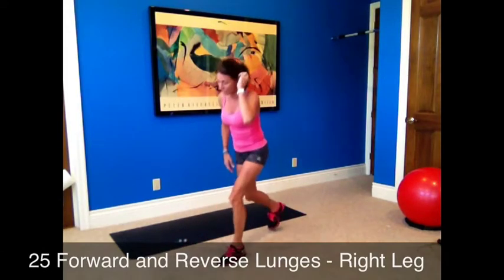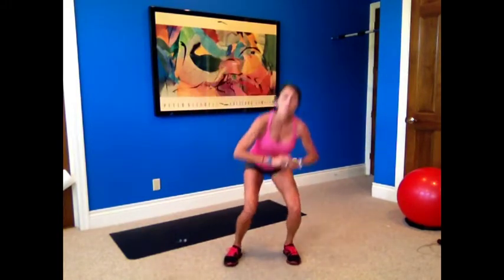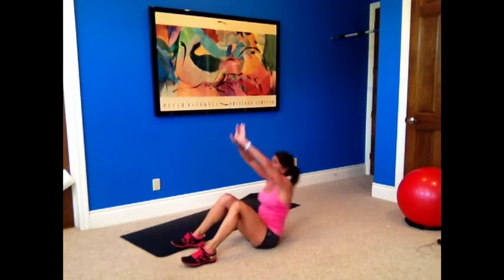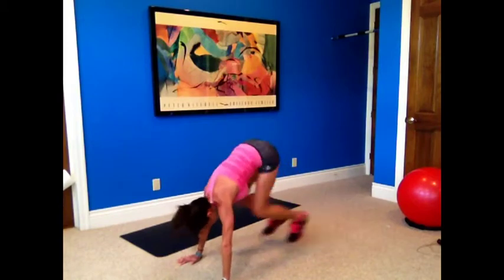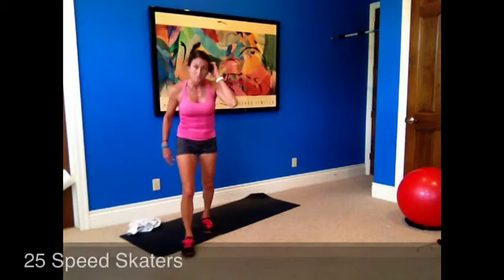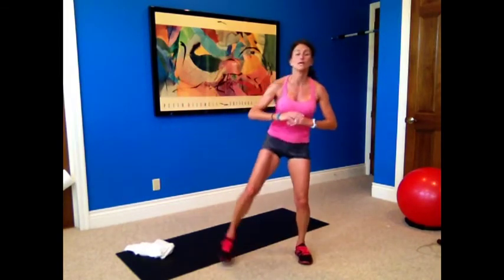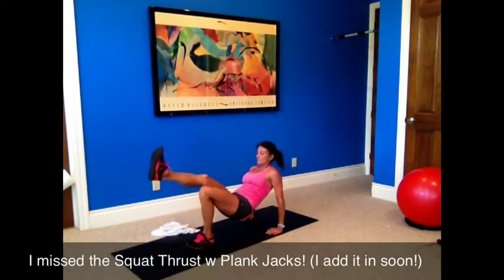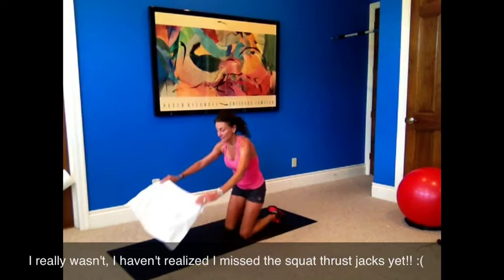1k Rep Workout #51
Hi guys, I get right into the workout without an explanation (I don't know why, excited, maybe!!). No equipment is needed, all body weight exercises. There are 10 exercises, you will do 25 reps of each exercises in four rounds. This is a timed workout, but use proper form and time it if you want to. Make sure you warm up well and roll out before beginning workout.

It may seem daunting, but just get into it and decide that you will do the very best you can! I was concerned myself (that I would have a very, very long video!!) but it gets easier.

Consult your doctor before beginning this or any new exercise program, this workout may not be suitable for you.

25 Reps of each of the 10 exercises, 4 times thru

Push Ups
Forward to Reverse Lunge - Right Leg
Mountain Climbers (L&R=1)
Sumo Squat w Lateral Leg Raise Alt - single count
Reptile
Forward to Reverse Lunge - Left Leg
Sit Up & Reach
Squat Thrust Jacks
Single Leg Triceps Dip (switching raised leg each round)
Speed Skaters